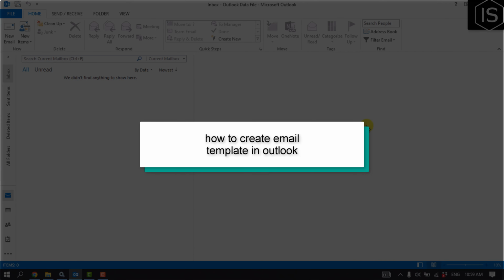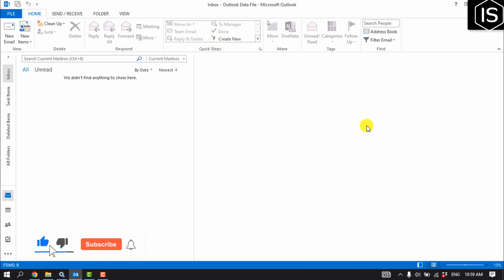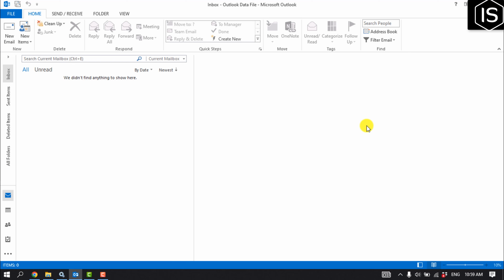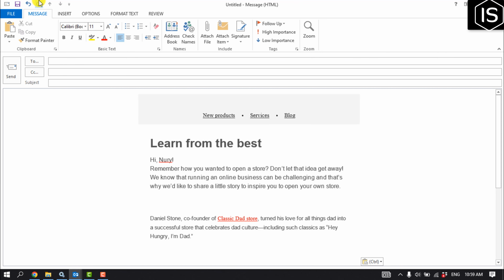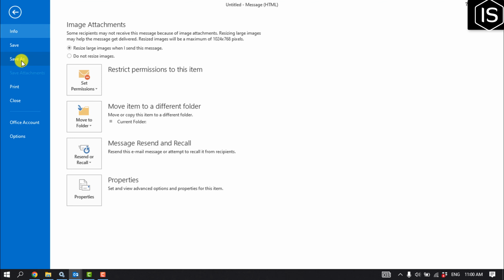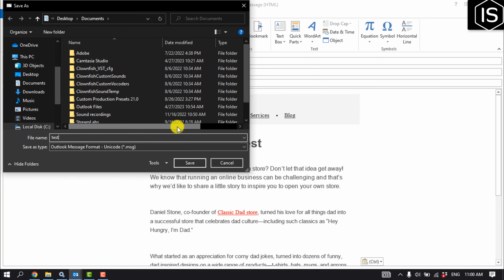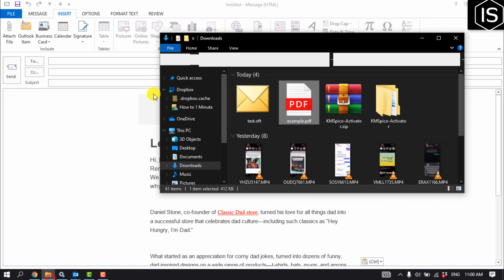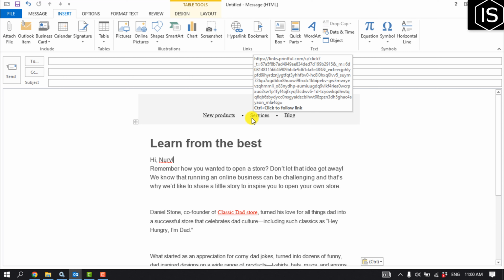How to create email template in outlook 2024 | Initial Solution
Welcome guys!! In this video I will Show you How to create email template in outlook.

Step 1: On the Home menu, click New E-mail.
Step 2:  In the message body, enter the content that you want.
Step 3:  In the message window, click File , Save As.
Step 4:  In the Save As dialog box, in the Save as type list, click Outlook Template.
Step 5:  In the File name box, type a name for your template, and then click Save.